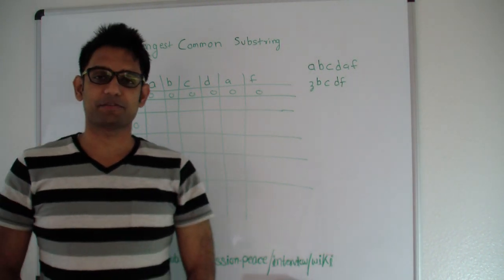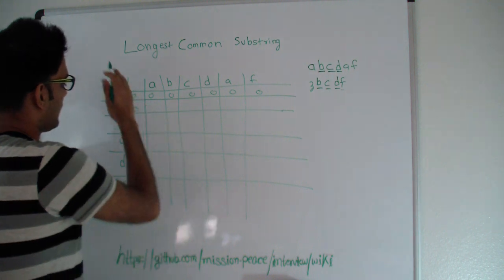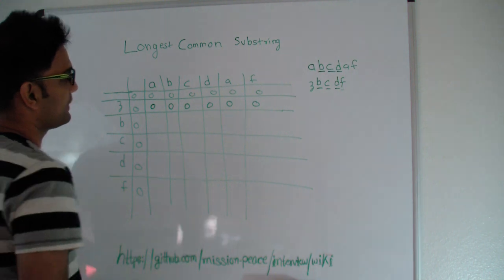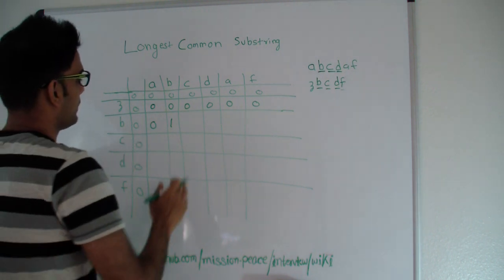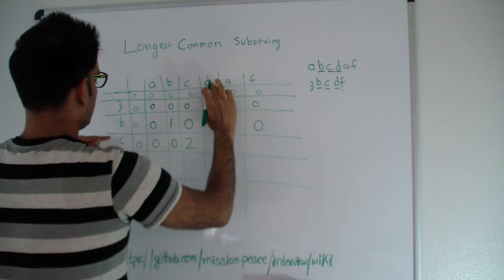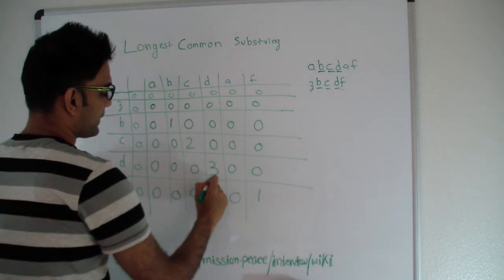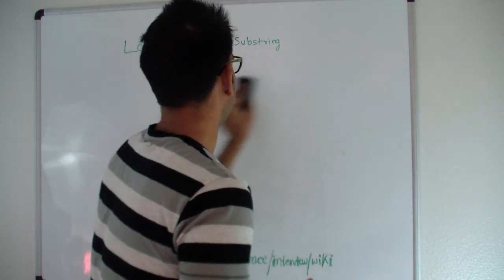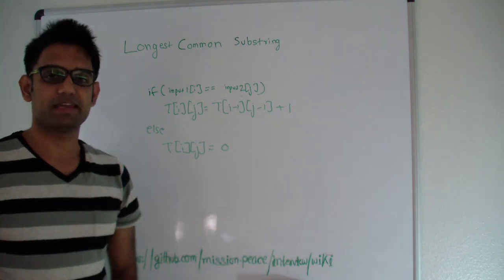Longest Common Substring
Given two strings, find longest common substring between them.